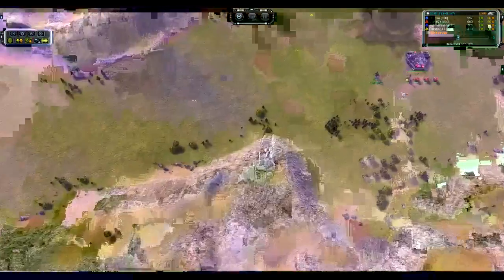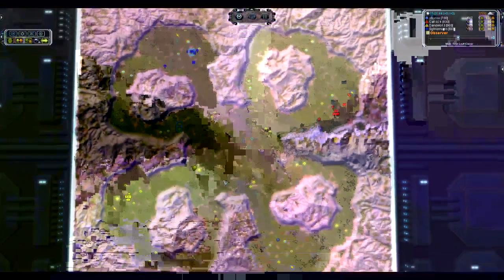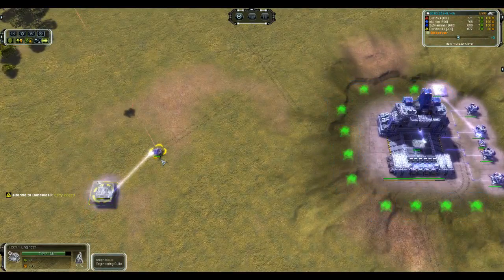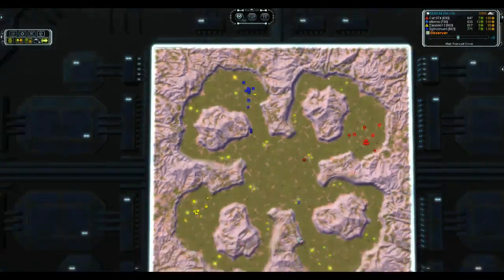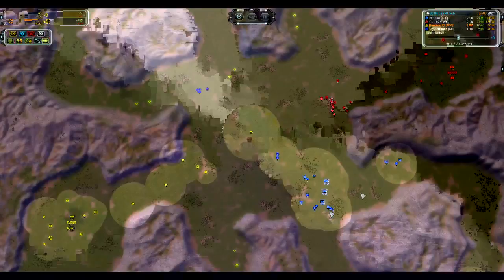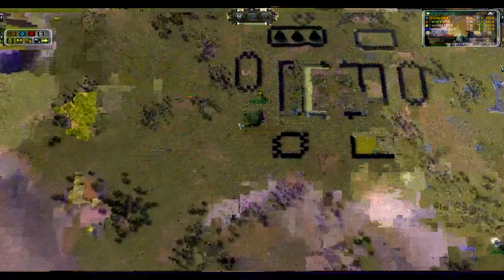FAF Custom ~ 2v2 ~ Four Leaf Clover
Dancelo13 & Ellonno v sgtHermann & Cat1974